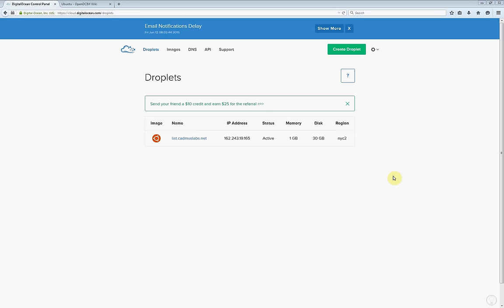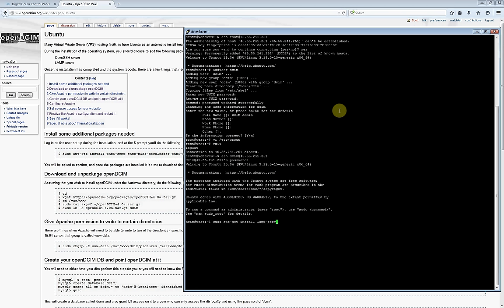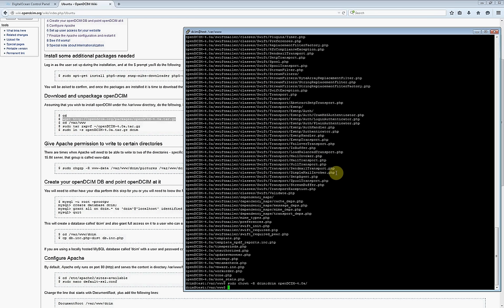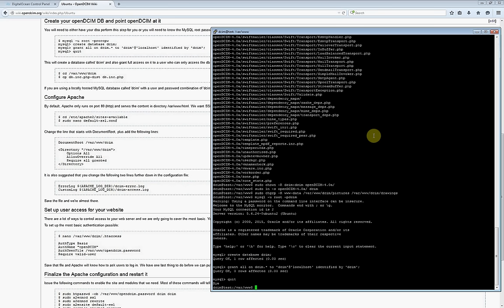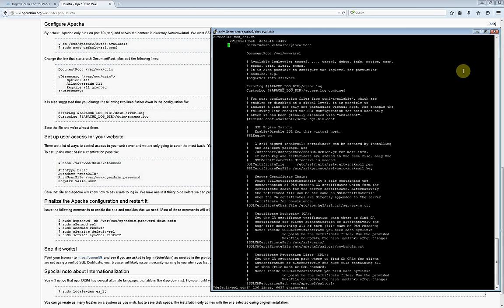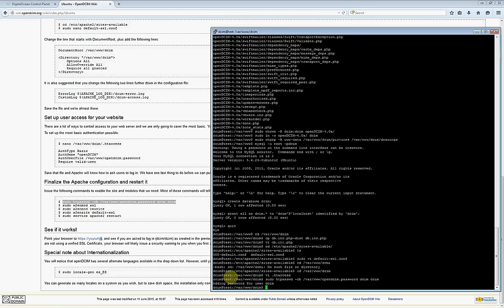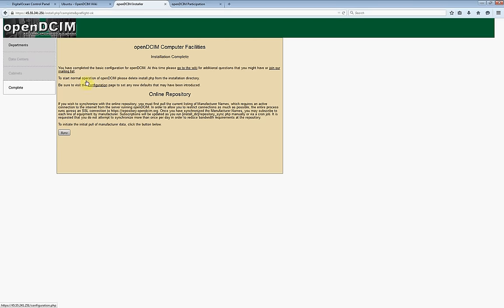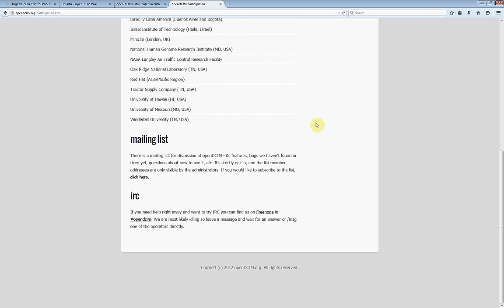Installing openDCIM from scratch (version 4.0a)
This video is a replacement for the original installation video, and covers the setup and creation of an installation from scratch, following the openDCIM wiki